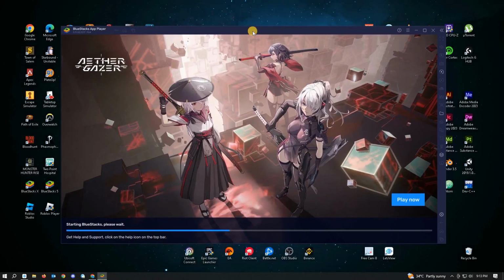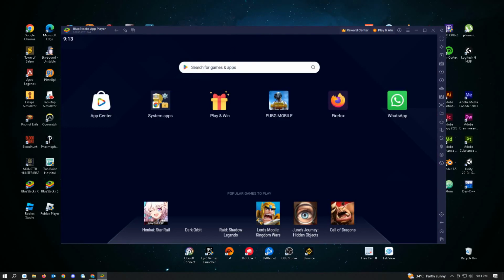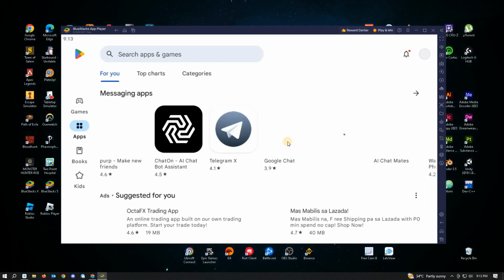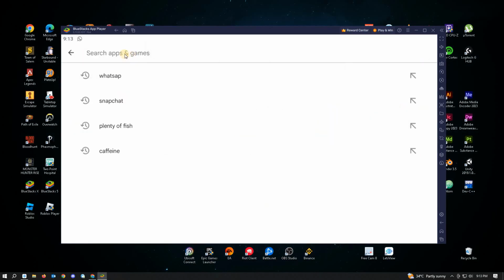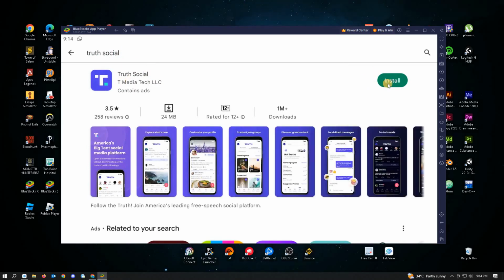How To Use Truth Social On PC (2023)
If you are looking for a video about how to use truth social on pc, here it is!
In this video I will show you how to use truth social on pc. Be sure to watch the video to the very end.
You will learn how to use truth social on pc in this video.